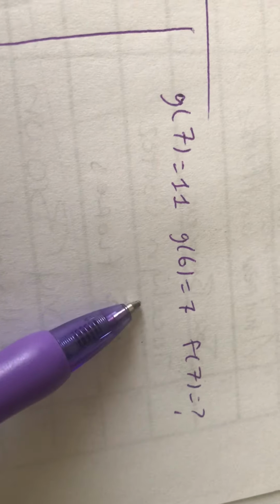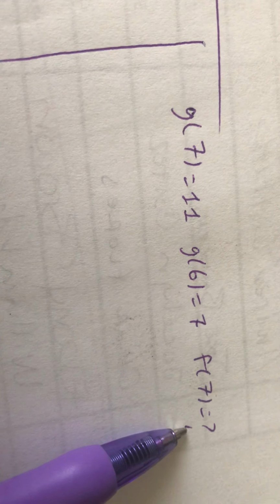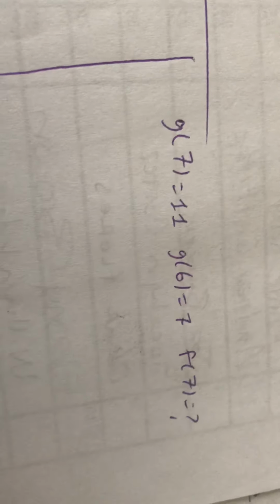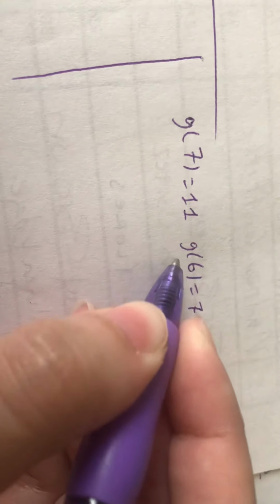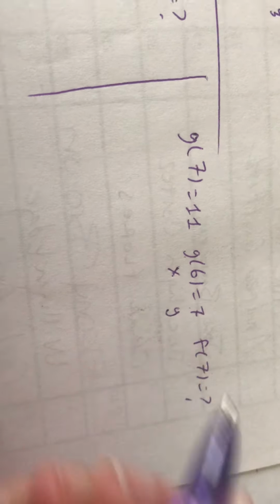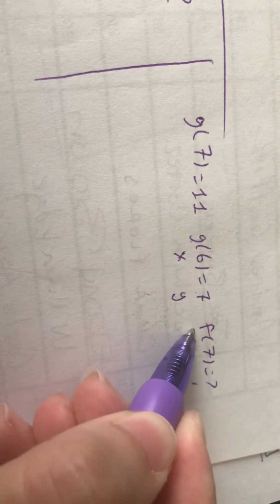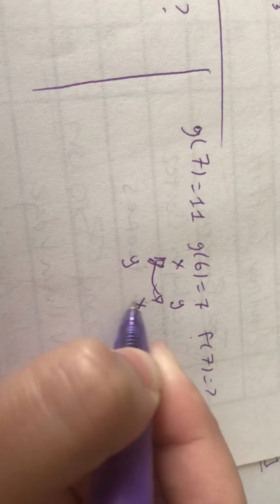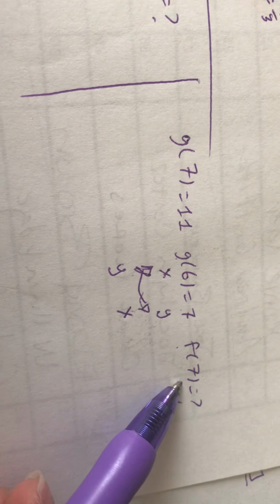Practice Placement Question 25